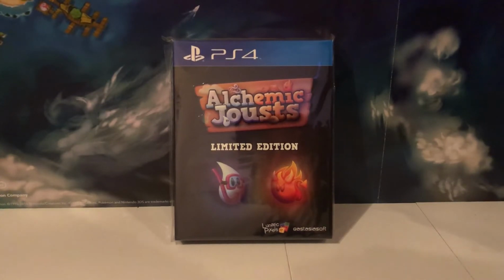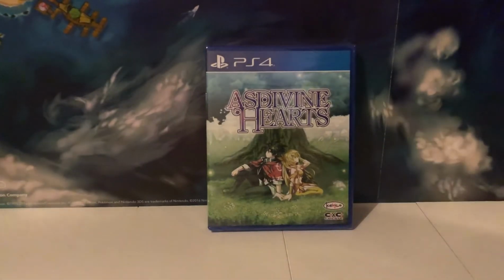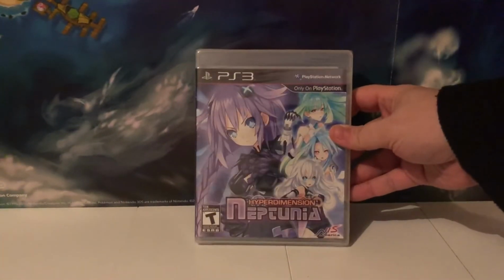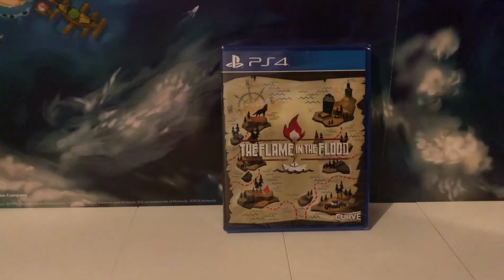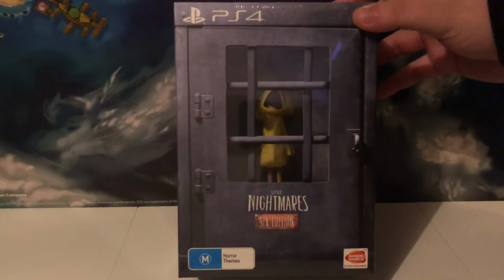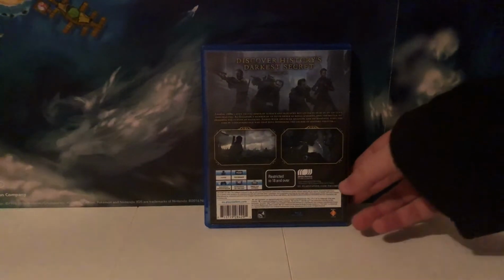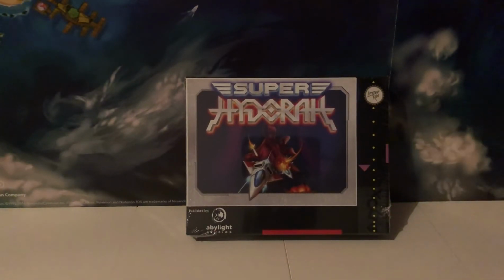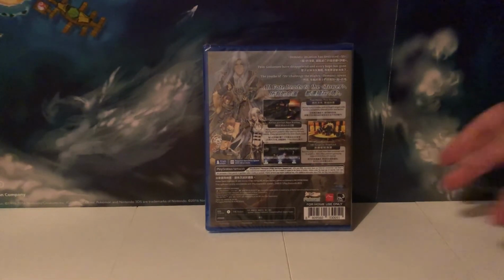PS4 Games Collection. Over 200 games! - June 2018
Hello everyone and welcome to my updated PS4 Games Collection. Over 200 games will be shown in this video so I hope you will some games that may interest you to buy for your libraries.